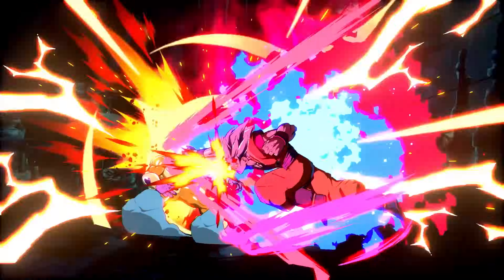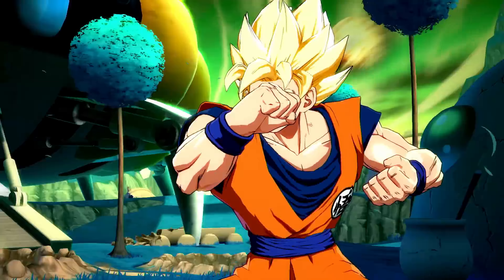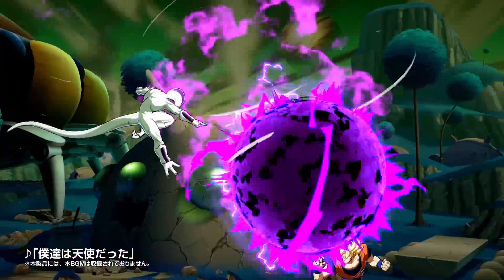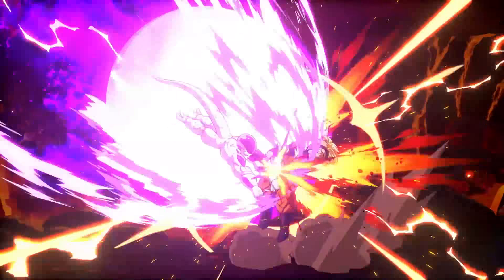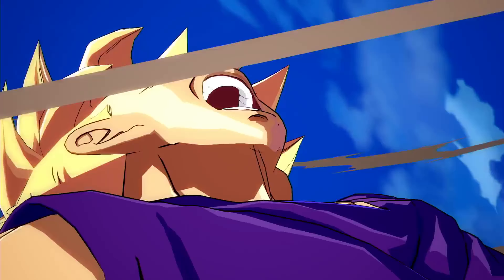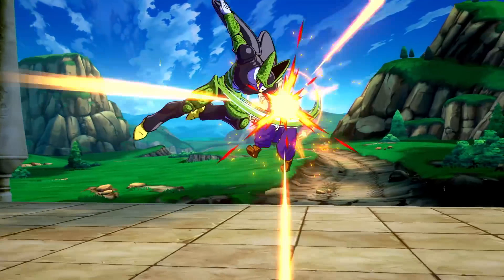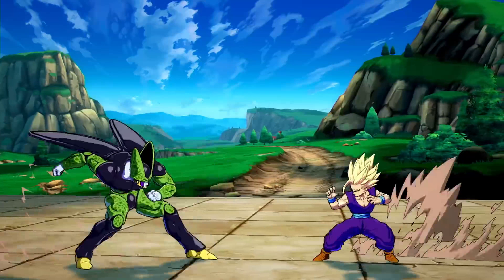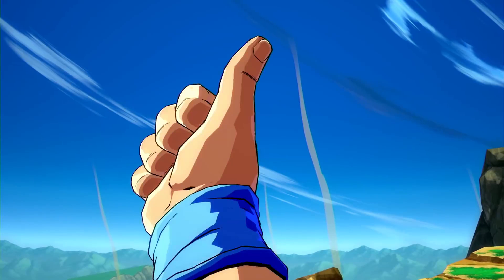DRAGONBALL FIGHTERZ: Full Intro/Attract Mode (4K HD)